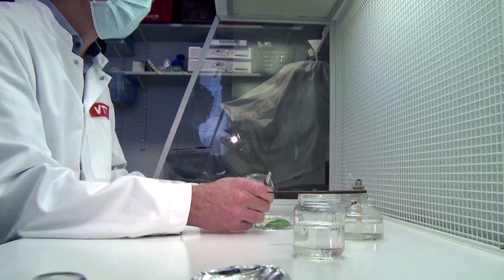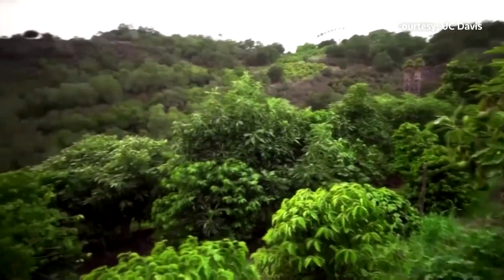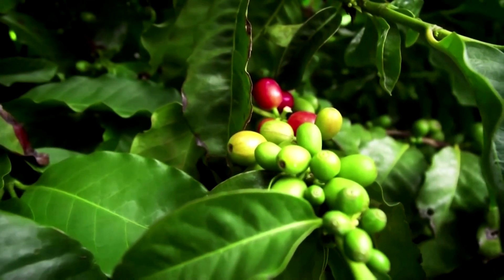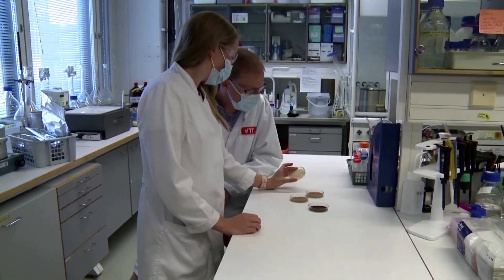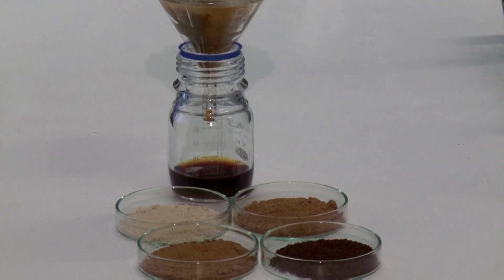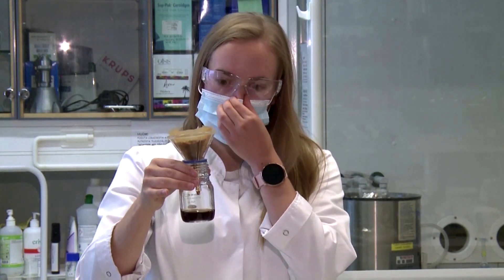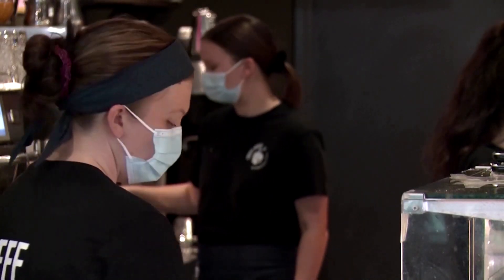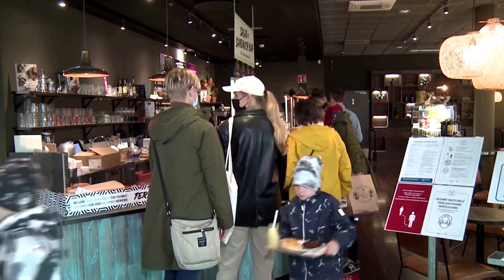Can lab-made coffee pass the taste test?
With high demand and numerous sustainability challenges facing traditional coffee farming, Finnish scientists say they have successfully produced coffee cells in a bioreactor through cellular agriculture that they say smells and tastes like conventional coffee.